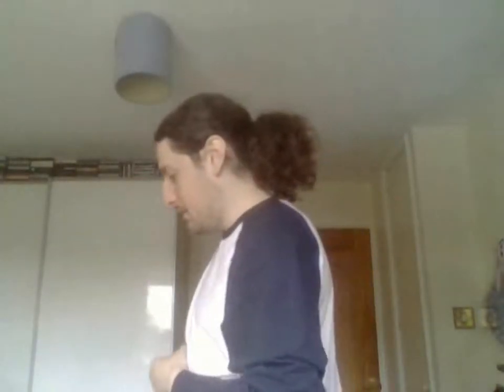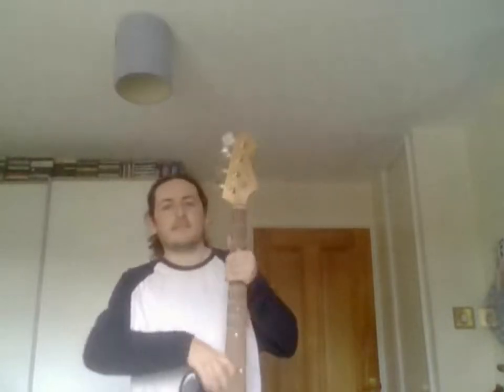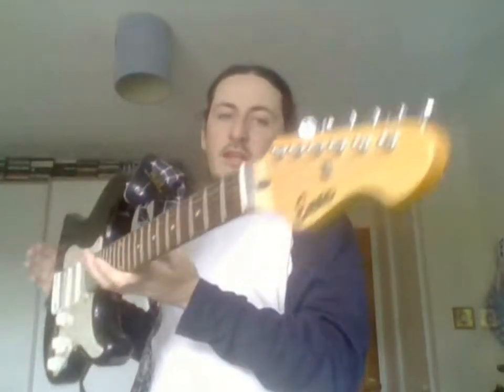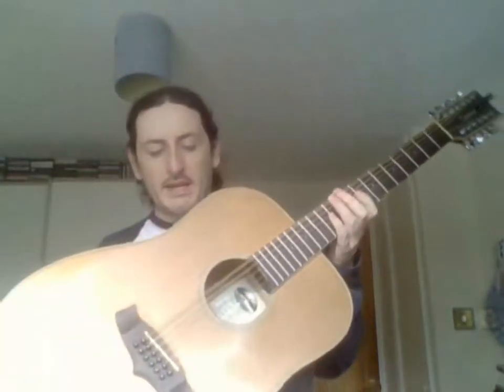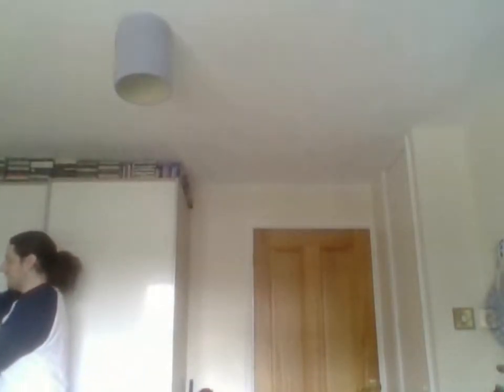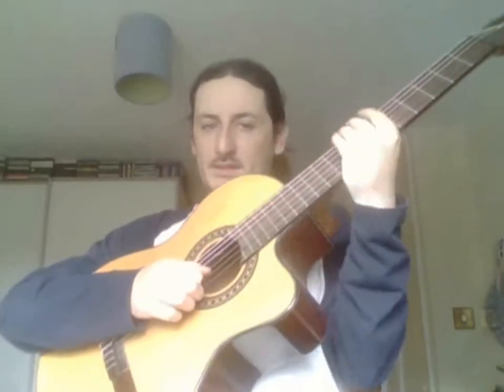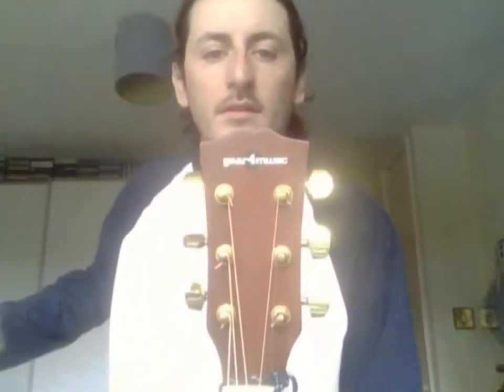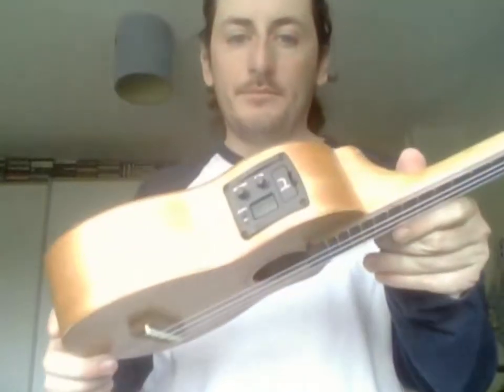Nightlegend Prime NEW Guitar Collection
A video to show you (Almost) All 32 Guitars